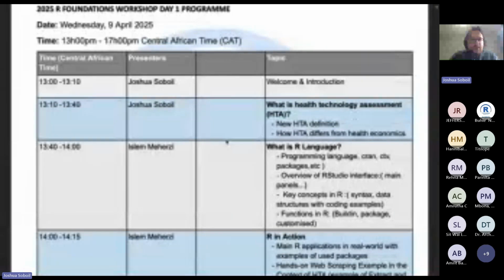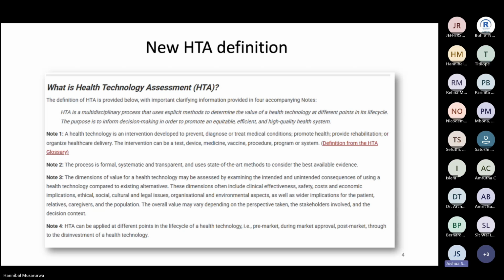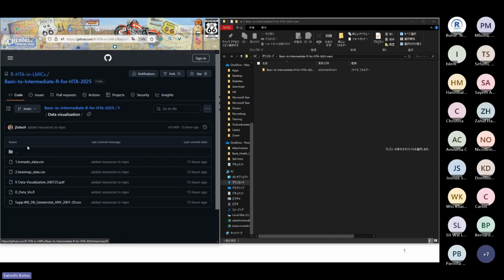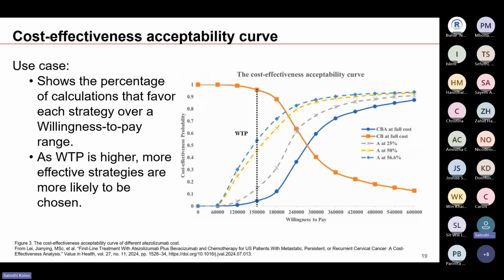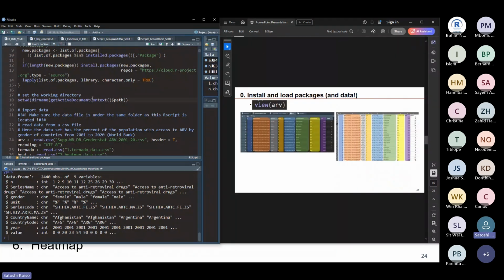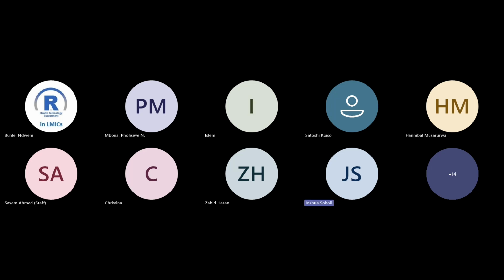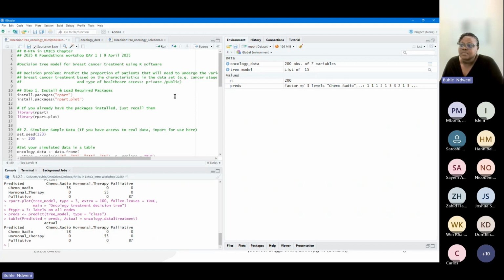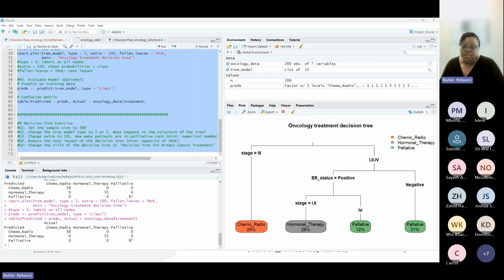DAY 1: R Foundations | 9 April 2025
This is the Day 1 'R Foundations' workshop hosted by the R for HTA in LMICs Chapter. It covers the basics of using R for data visualisation and simple decision modelling.